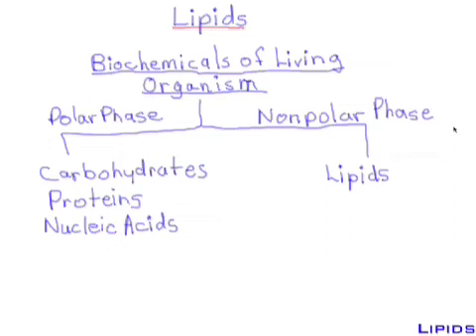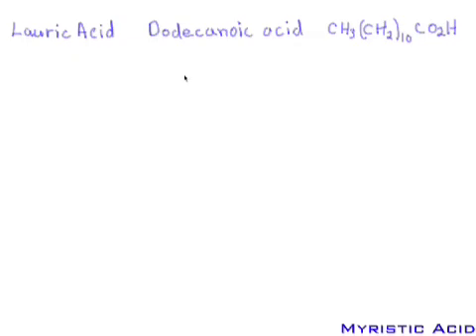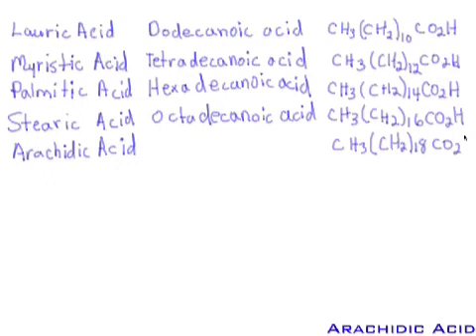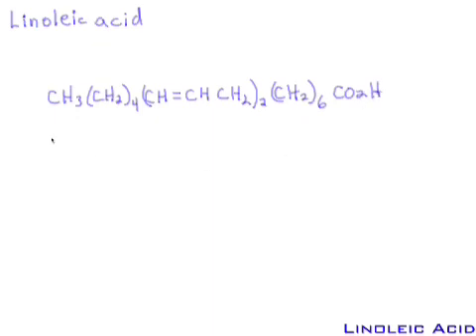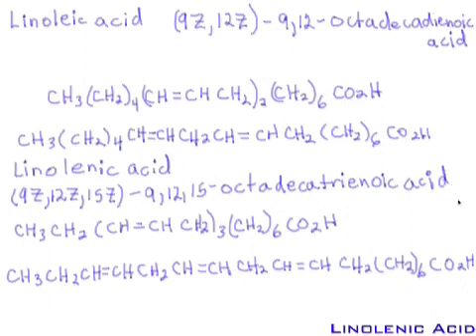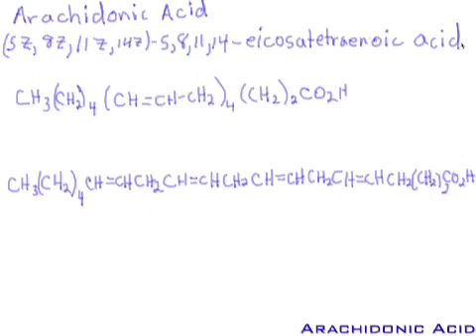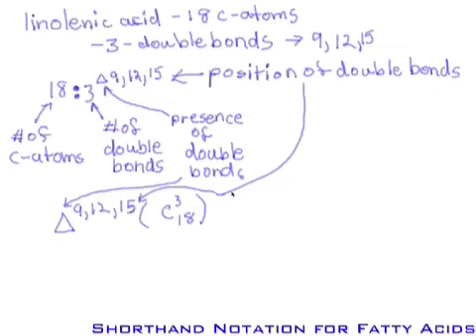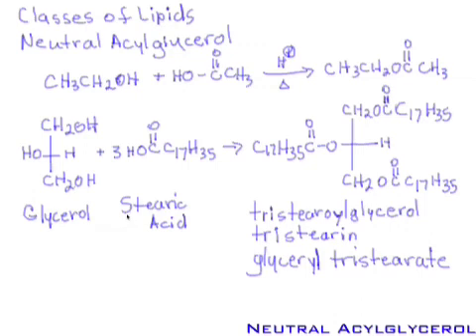93. Lipids: Introduction - Fatty Acids Structure and Nomenclature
Lipids are introduced and defined.  One precursor building block of lipids, fatty acids are introduced.  The structure and both IUPAC and common nomenclature of the most common fatty acids are presented.  Two versions of a short hand notation for naming these fatty acids is discussed.The nature of the peptide bond, amide group, is discussed.  The use of the fatty acid in building the first class of lipid, the neutral acyl glycerol is presented.

00:00 Lipids
01:14 Fatty Acids
06:04 Lauric Acid
07:08 Myristic Acid
08:11 Palmitic Acid
09:19 Stearic Acid
10:21 Arachidic Acid
11:39 Unsaturated Fatty Acids
12:54 Palmitoleic Acid
14:07 Oleic Acid
15:27 Linoleic Acid
18:27 Linolenic Acid
21:38 Arachidonic Acid
26:34 Shorthand Notation for Fatty Acids
34:11 Neutral Acylglycerol